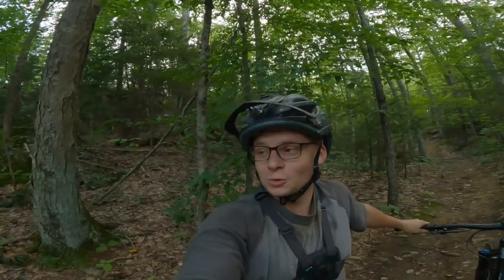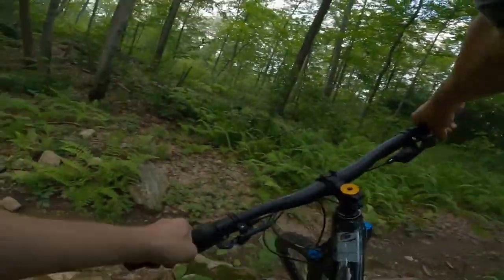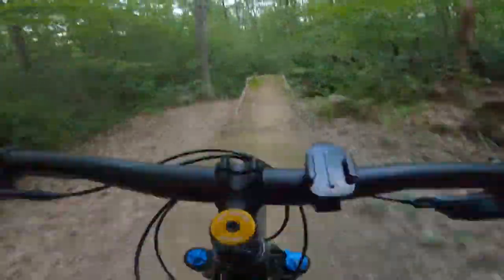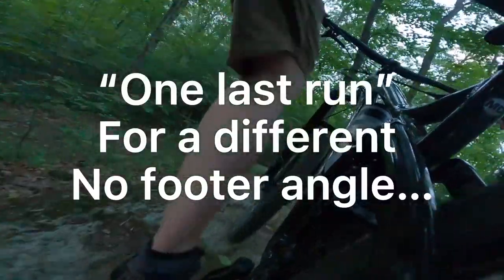MTB JUMPS: Linking jumps at Neapaug and first tricks sent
In today’s video I went back to a set of jumps in Nepaug State Forrest to try and redeem my self and link them all together, unfortunately the day ends with a busted up GOPRO!

Go check these guys on Spotify, Instagram and all other platforms people use these days!